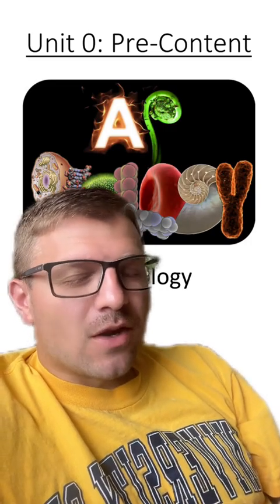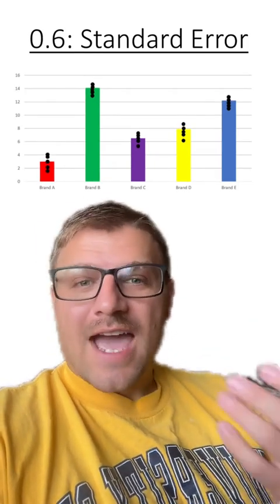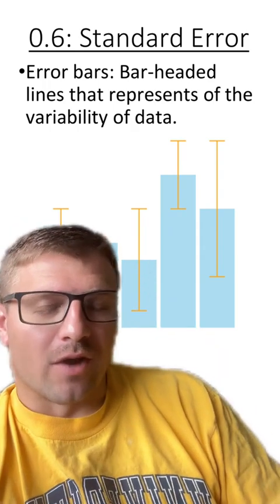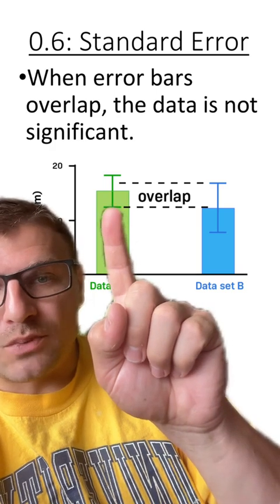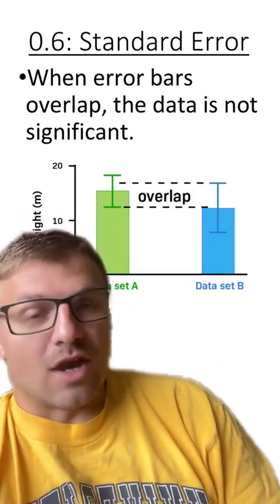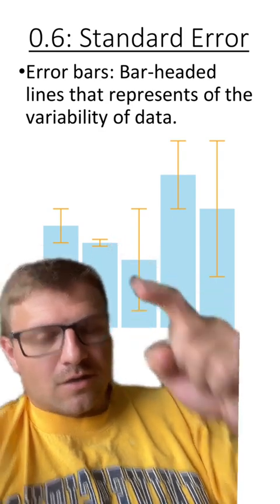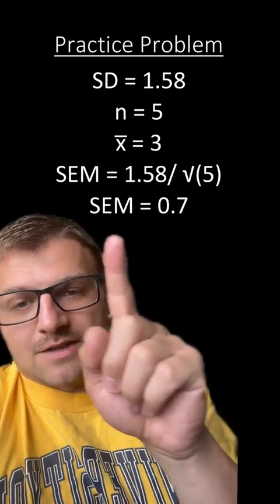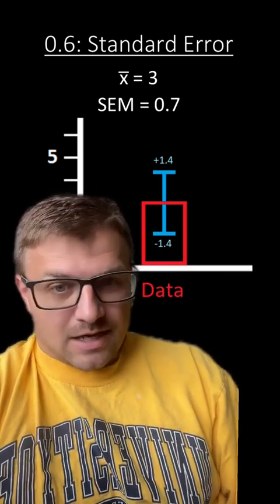Unit 0.6: Standard Error of the Mean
This is the sixth section of unit 0 where we cover the concept of Standard Error of the Mean.